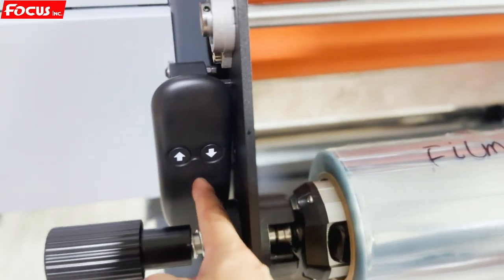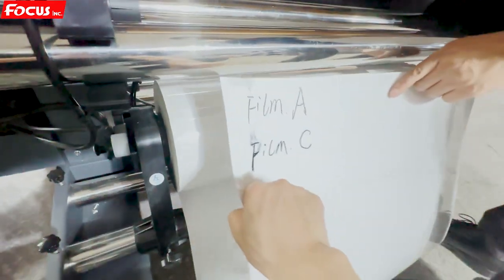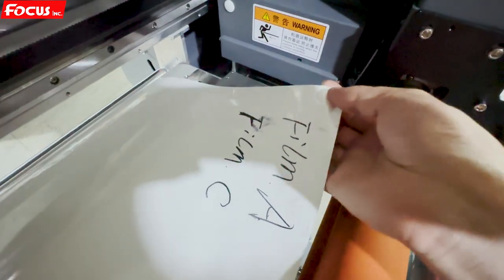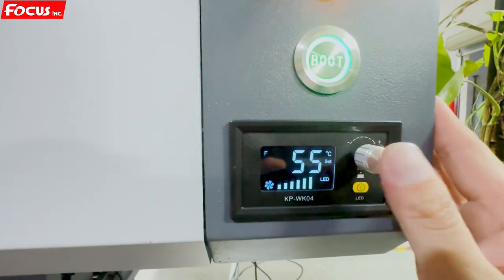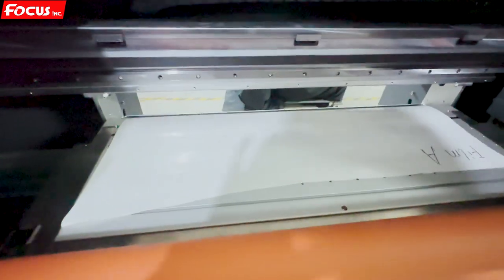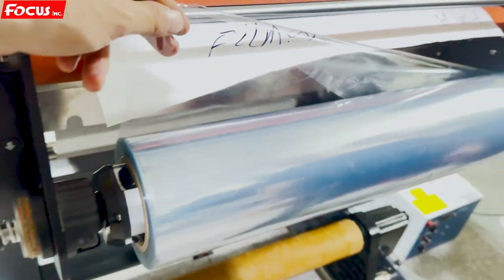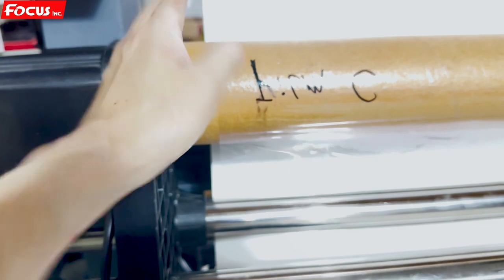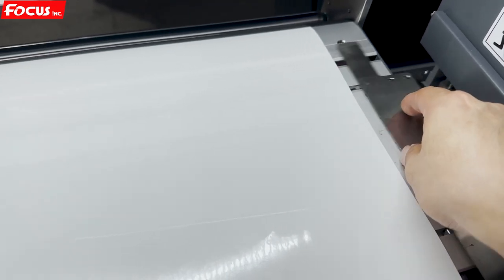Focus Starfire 62U Roll to roll uv dtf printer with laminator all in one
▶online tutorial video 3-Load the film◀